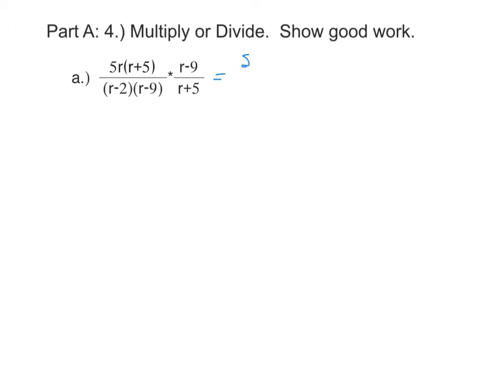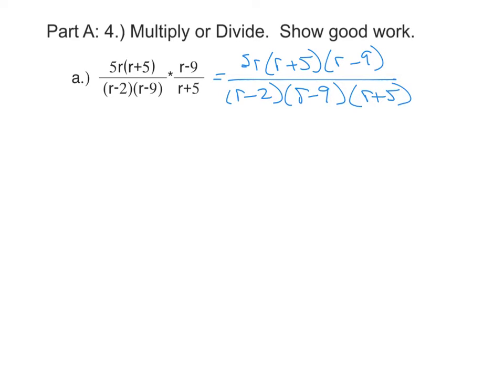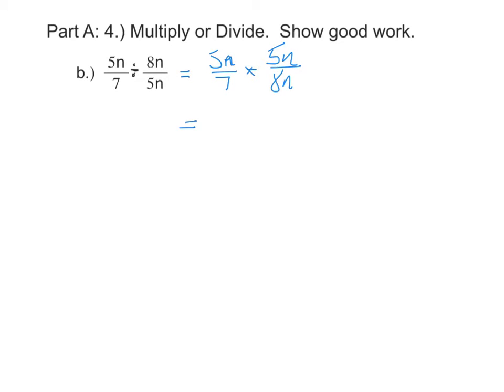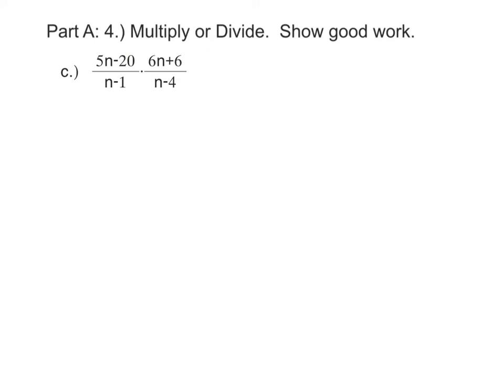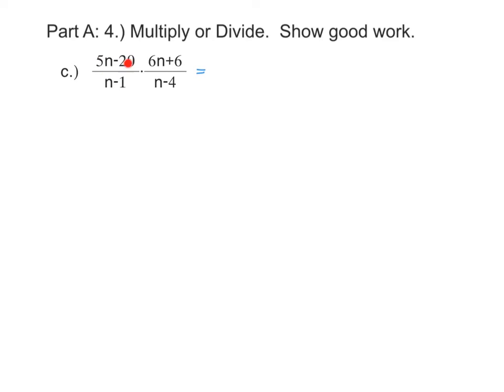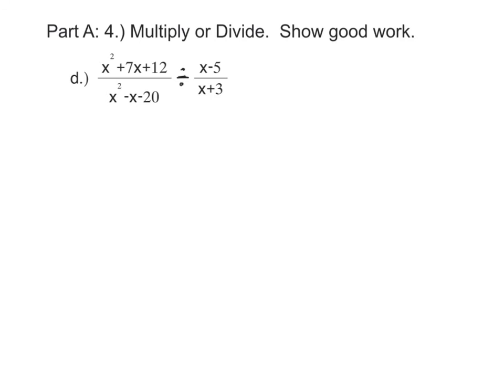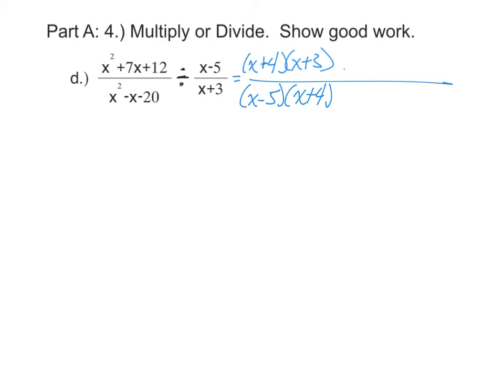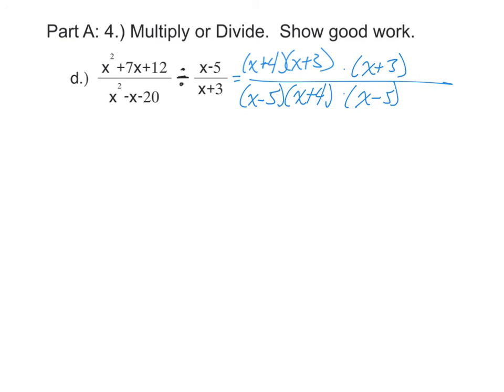Algebra 2-Review: Chapter 8-Part A #2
Multiply or Divide the two fractions.